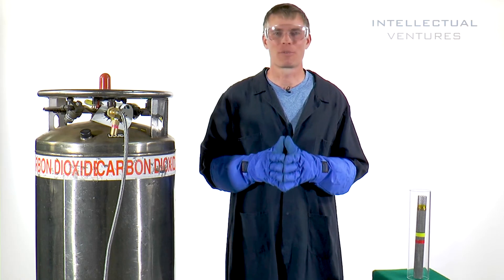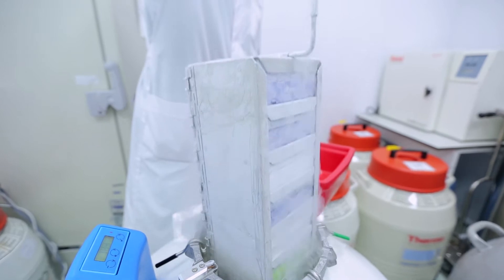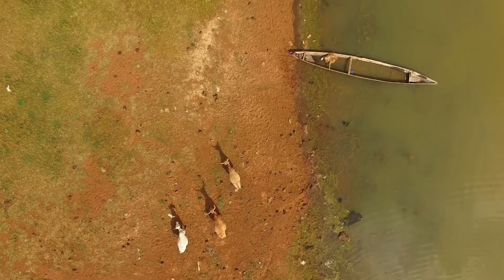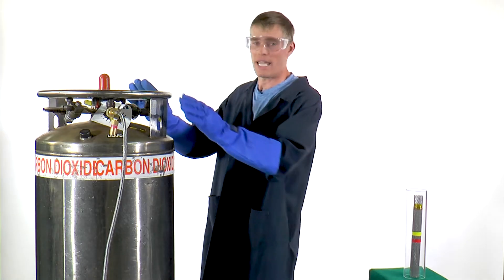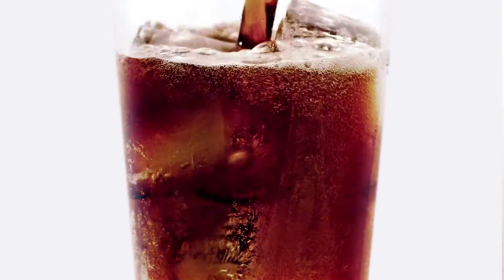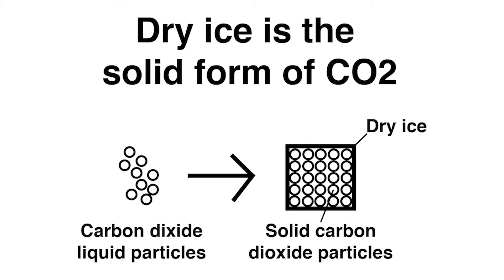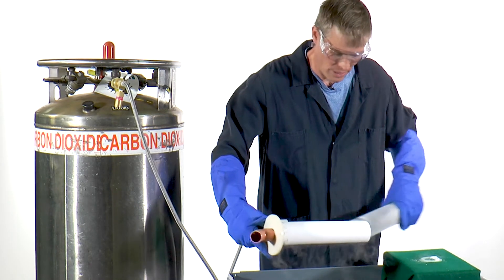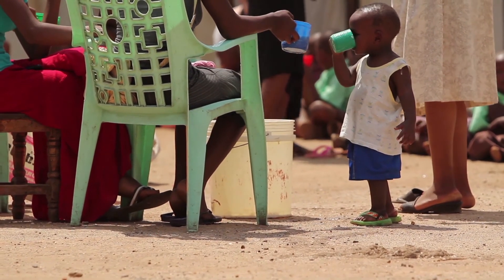IV Lab: Behind the Science - CO2 vs Liquid Nitrogen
We’re excited to introduce our new web series, “IV: Behind the Science,” where we showcase the interesting people and inventions around our lab and beyond! Episode 1 showcases how we’re boosting milk production in Africa using an alternative to liquid nitrogen!

Intellectual Ventures believes that invention creates opportunity. We're an invention capital company, building an active market for invention that allows buyers, sellers, and inventors to realize value for their ideas.